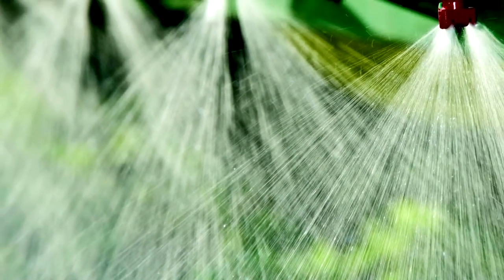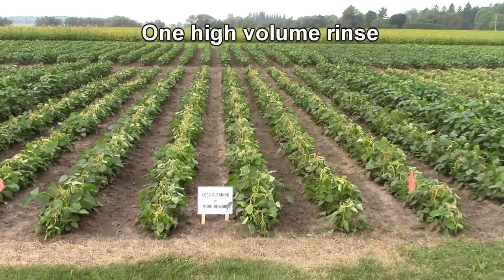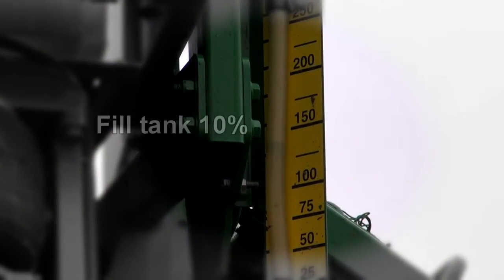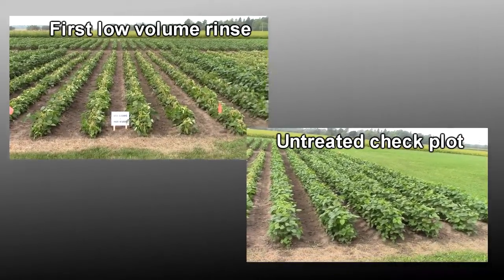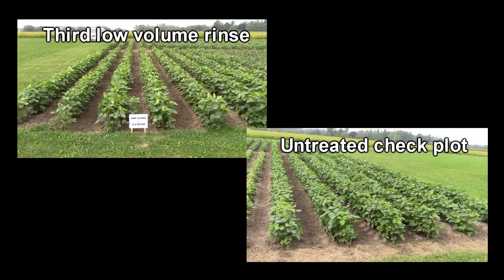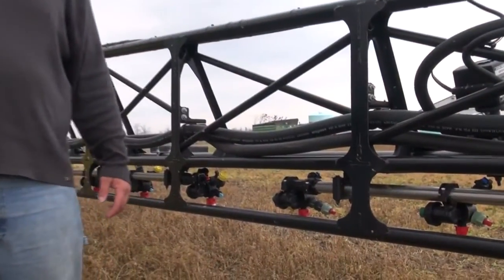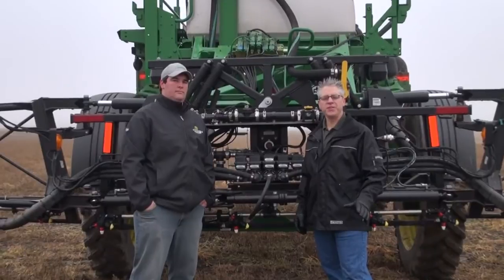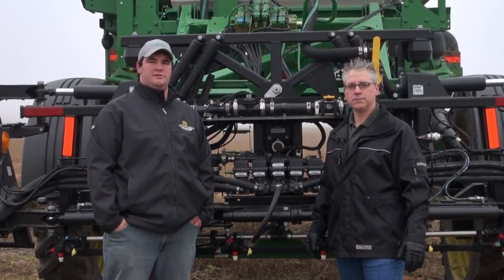Pesticide Handling and Storage